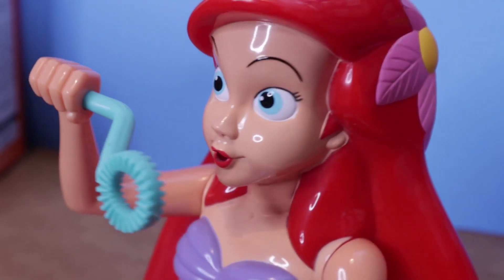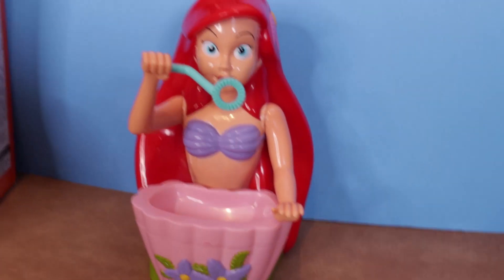This Ariel Really Blows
...Bubbles!
We picked up a cool Little Mermaid Ariel Bubble Blower figure machine.
Lets try her out and see if she can blow bubbles.

Video is for adult collector's only.